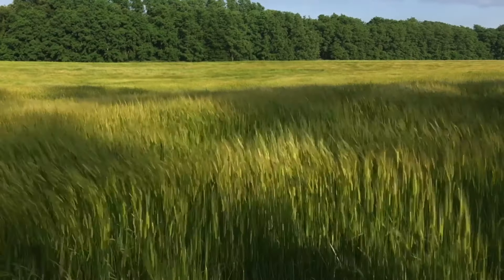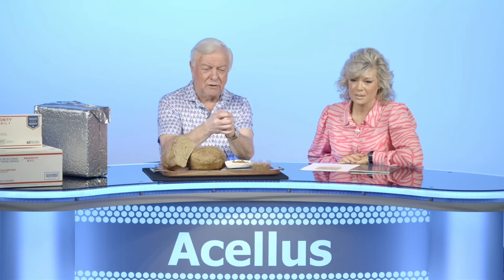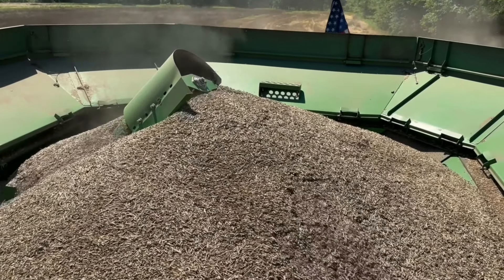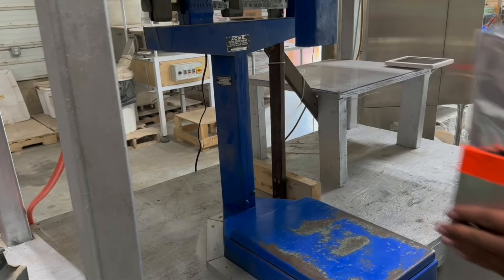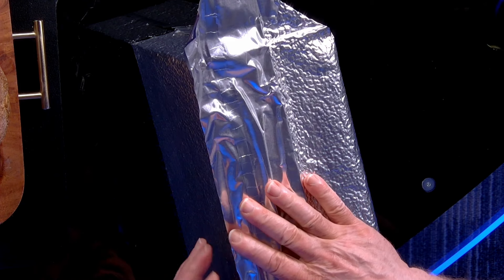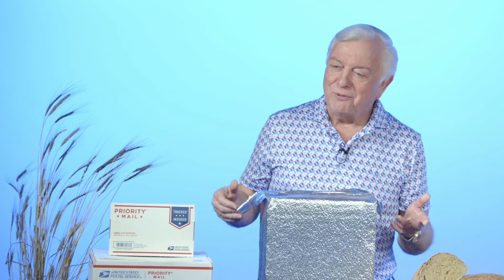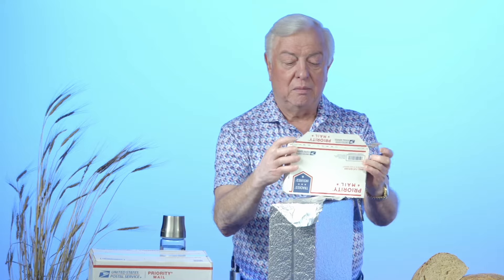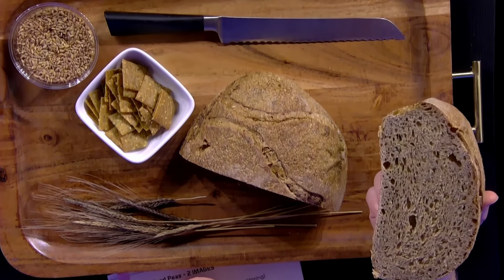Einkorn: Ancient Grain, Modern Benefits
ScienceLIVE | Episode Air Date: July 19, 2023

Roger Billings discusses the incredible benefits of Einkorn wheat, an ancient grain making a modern comeback. Learn why this original superfood is gaining popularity for its nutritional value and unique properties.